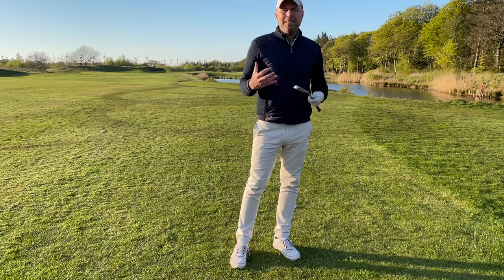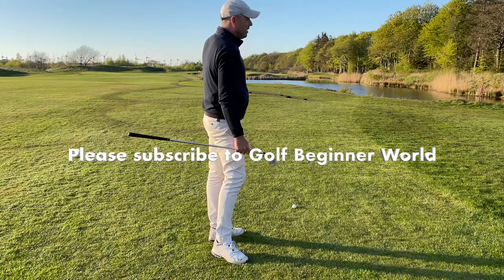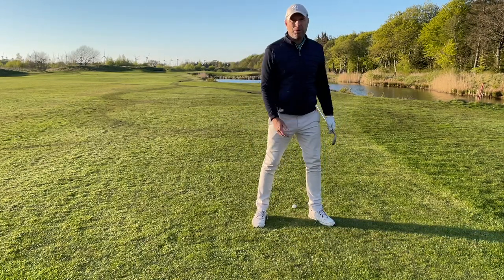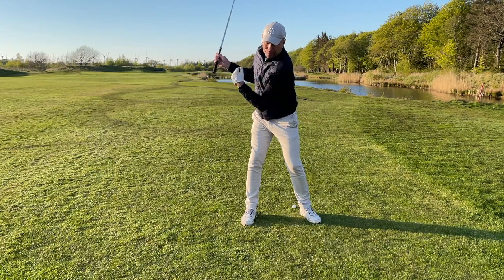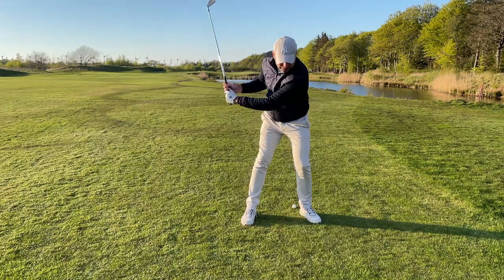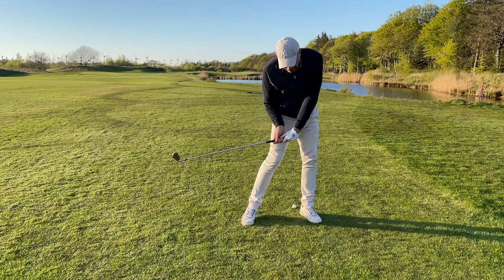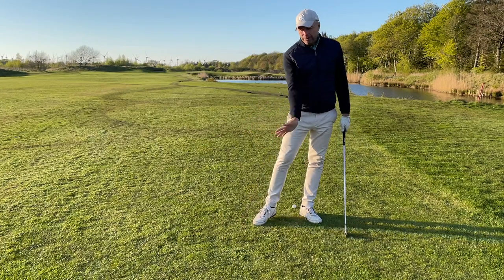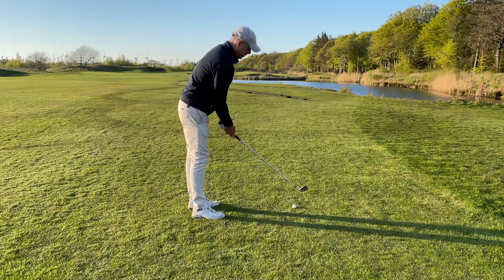We all can compress the golf ball with our irons!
This little movement can really help you to hit the ball and then the ground. After making your backswing start your downswing by moving your upper body slightly to the left and at the same time lowering your left shoulder. Once you do this, you will be forced to rotate your lower body and at the same time 'getting it out the way'.
This is a move that you should practice on the driving range a few times before taking it out onto the golf course.